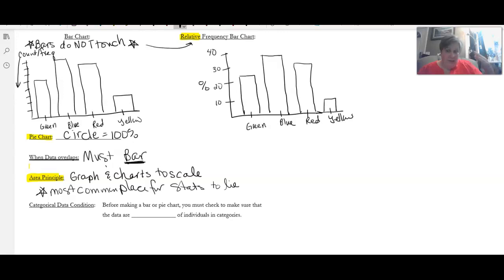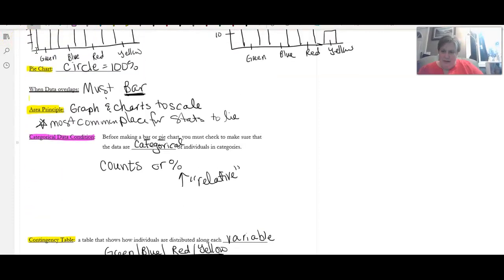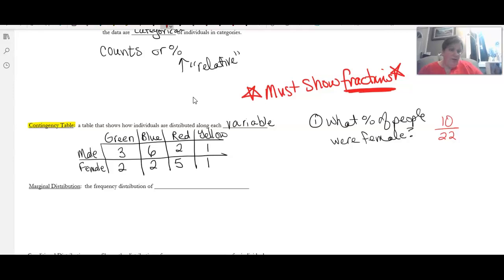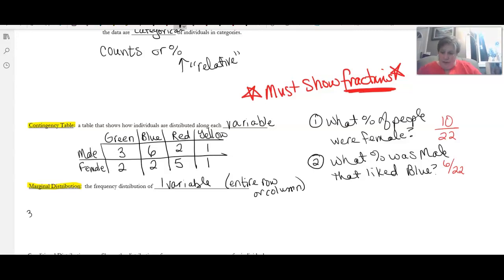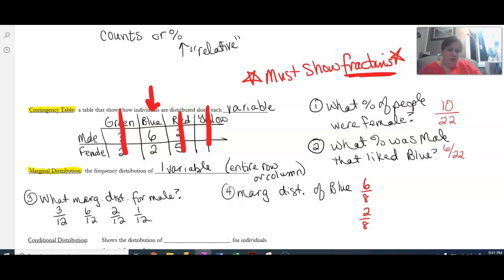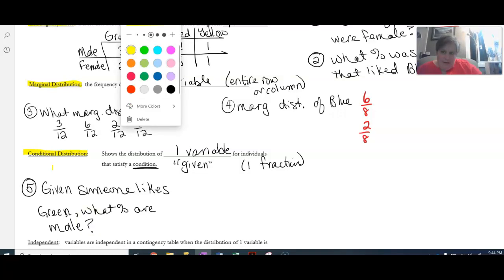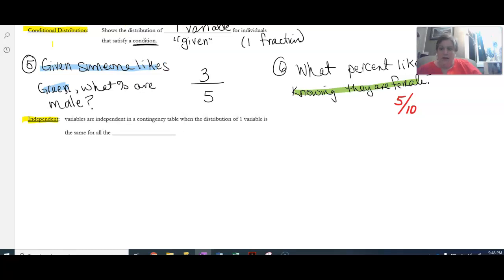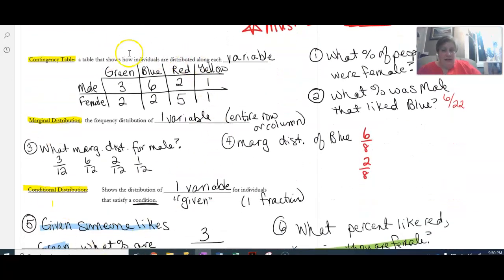Chapter 2: Displaying & Describing Categorial Data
Stats Modeling the World, Chapter 2